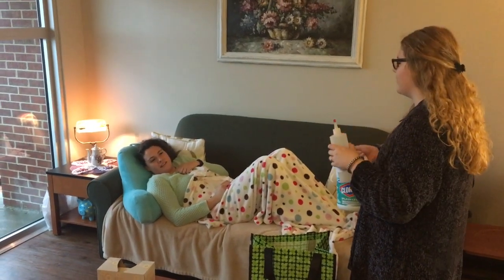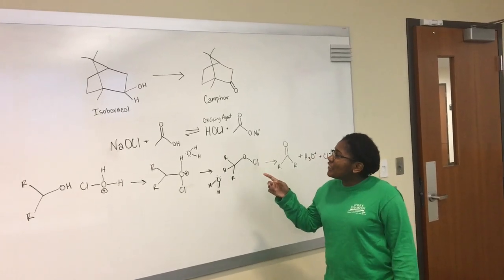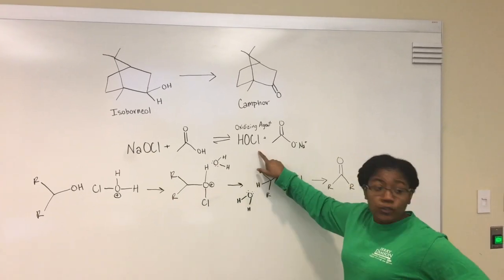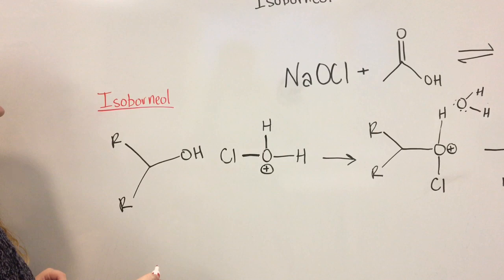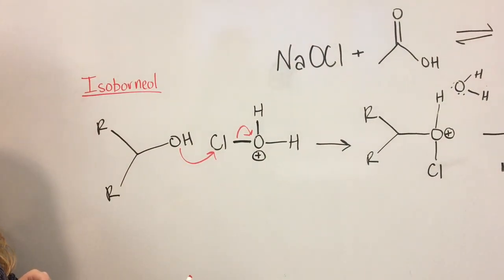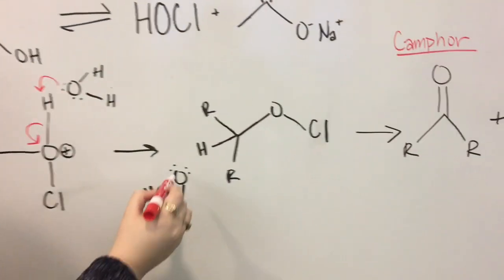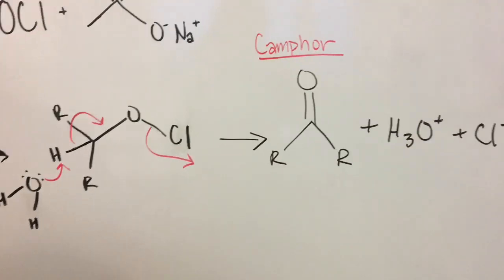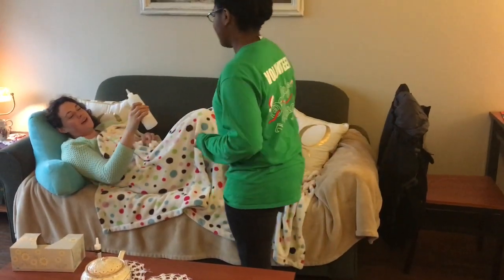Oxidation of Isoborneol to form Camphor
Group 1's mechanism video